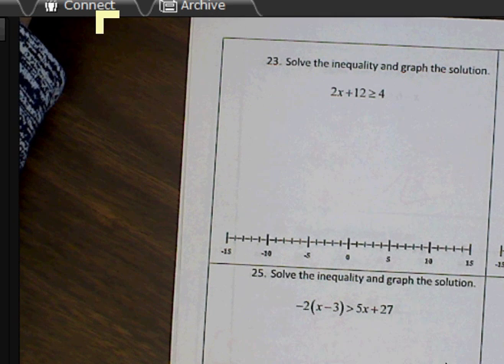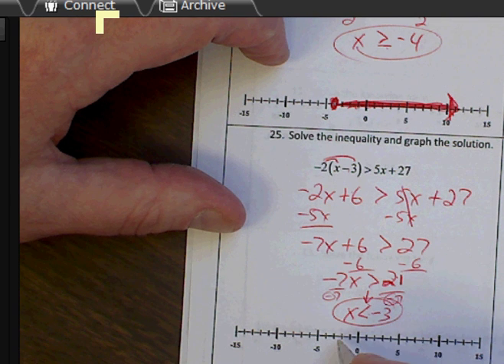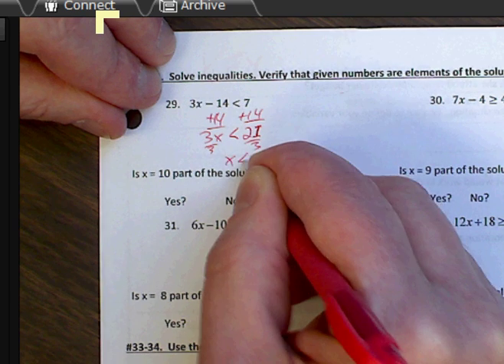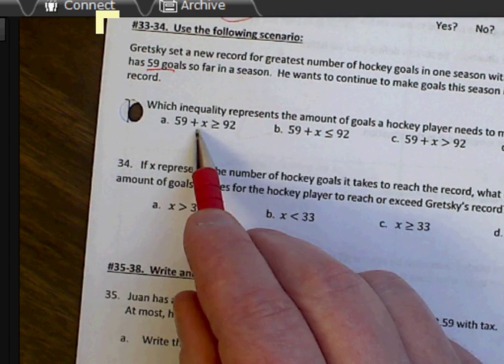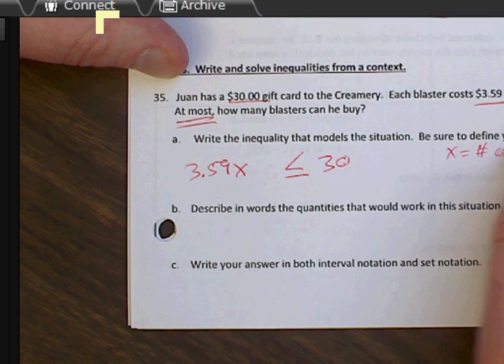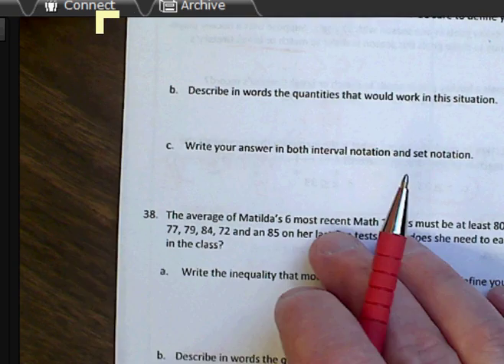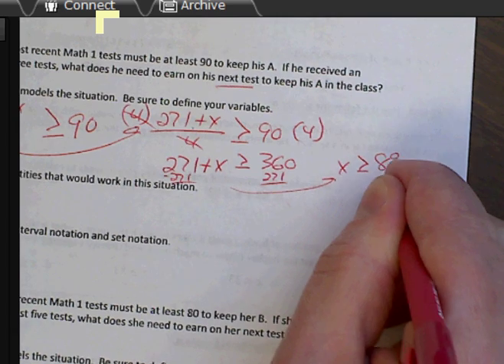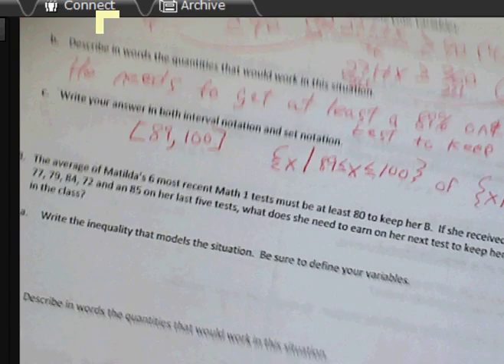Module 4 Review EVENS part 2